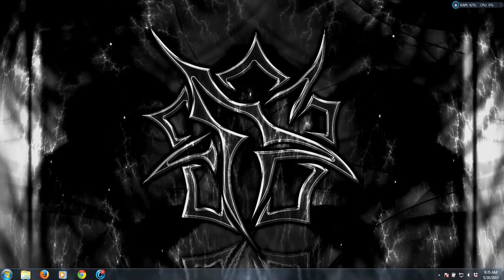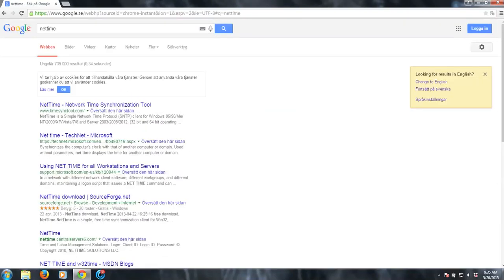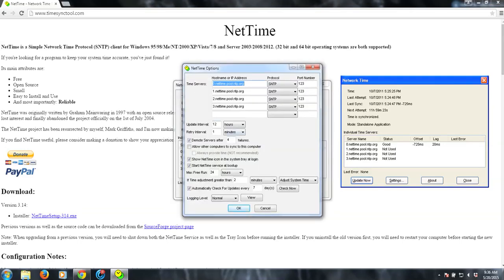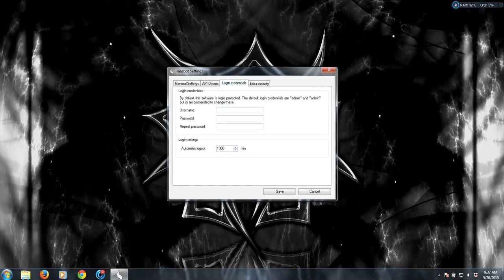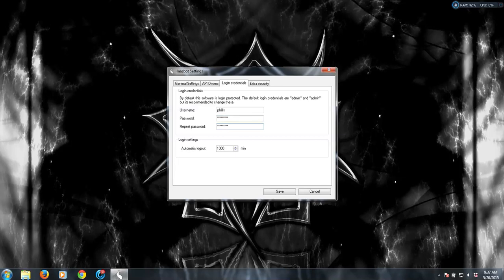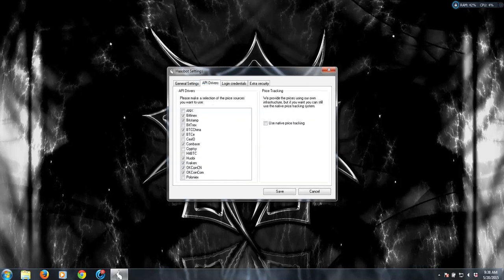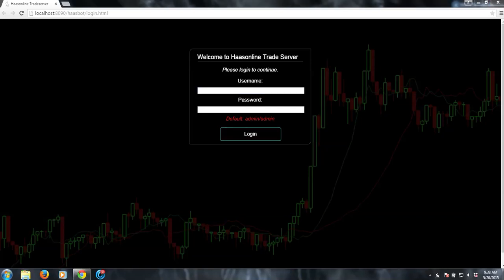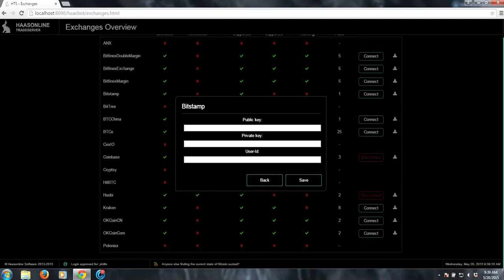Setting up Haasbot for the first time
Setting up Haasbot for the first time includes network time synchronization, setting your login credentials, enabling API drivers, and adding the API keys for each exchange you want to trade on.